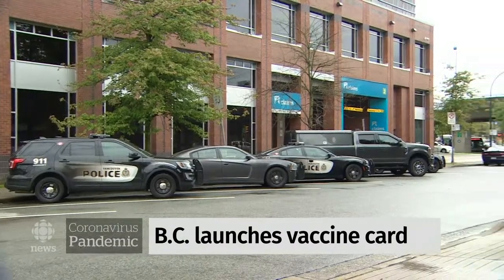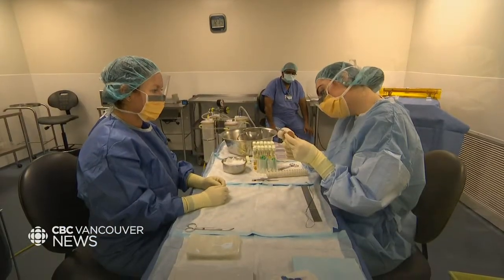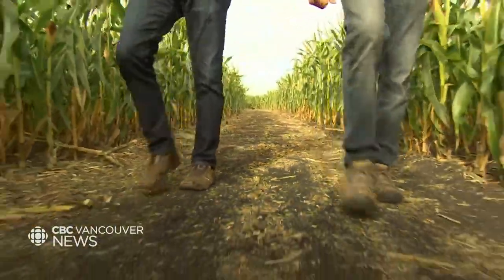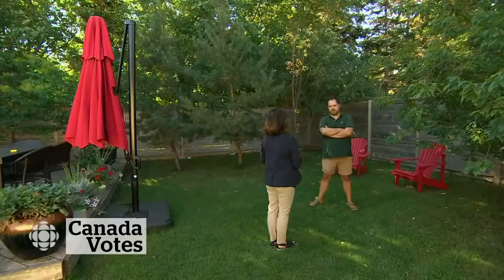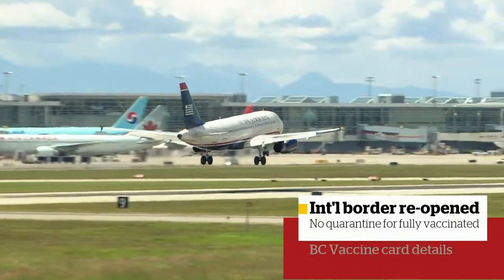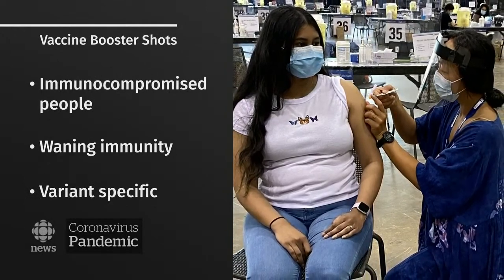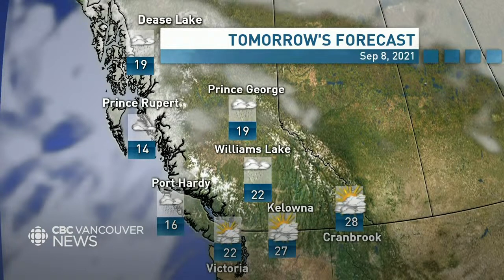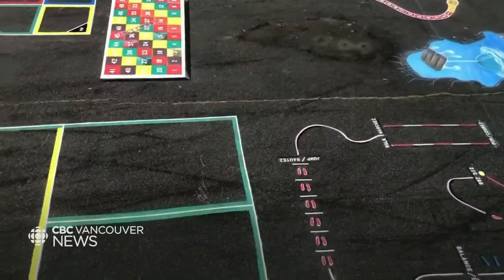WATCH LIVE: CBC Vancouver News at 6 for Sept. 7 — B.C. introduces COVID vaccine card system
Watch CBC Vancouver News at 6 with host Anita Bathe for the latest on the most important news stories happening across B.C. She’s joined by meteorologist Johanna Wagstaffe who brings you the most up to date weather forecasts.